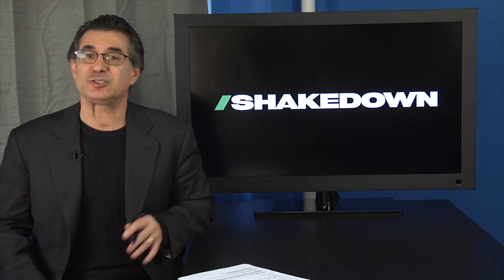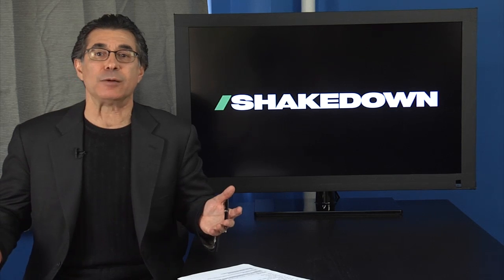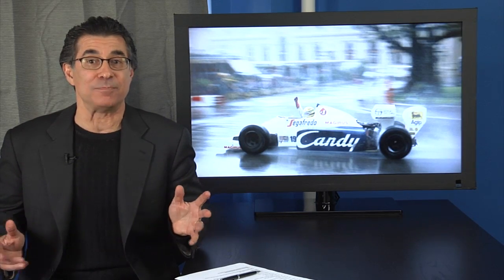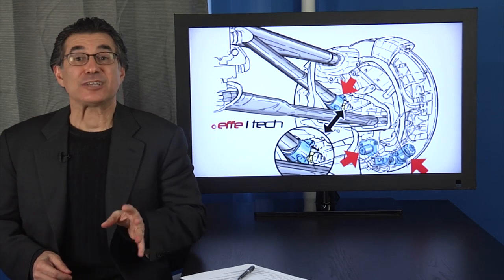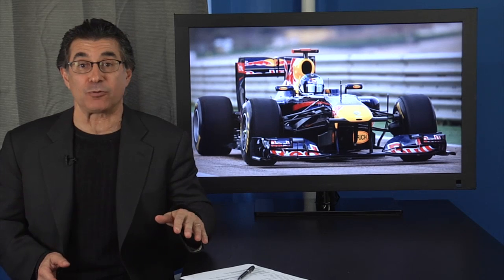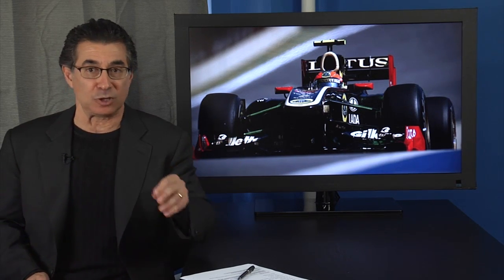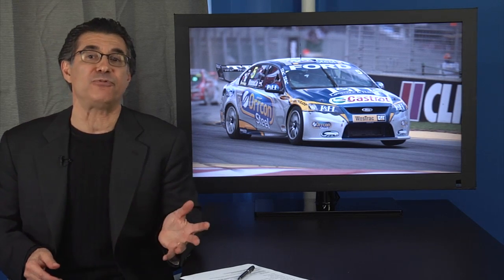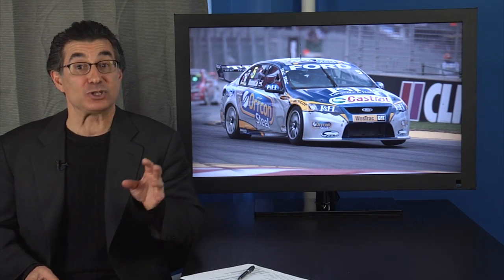2012 Lotus F1 Ride Height and How To Shoot Race Cars - /SHAKEDOWN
Leo Parente dives into this week's racing news, including the FIA's ban on Lotus F1's Ride Height front suspension, Ford's 2013 Fusion NASCAR reveal, and insight into the 24 Hours of Daytona.  Also, how to shoot race cars with JF Musial - SHAKEDOWN.